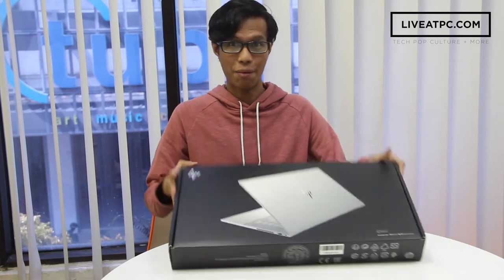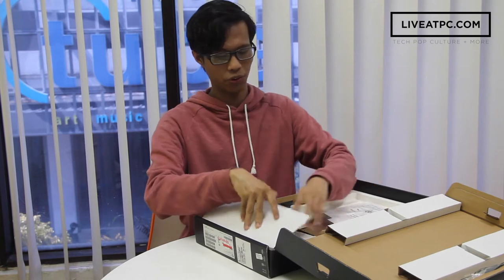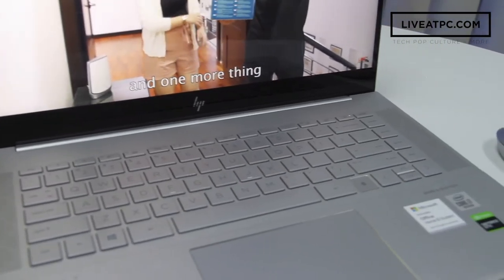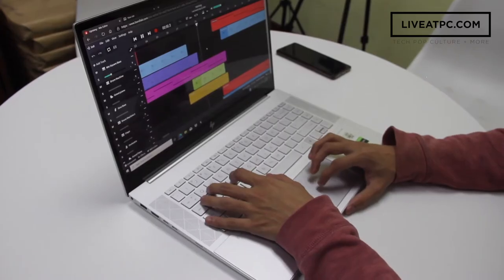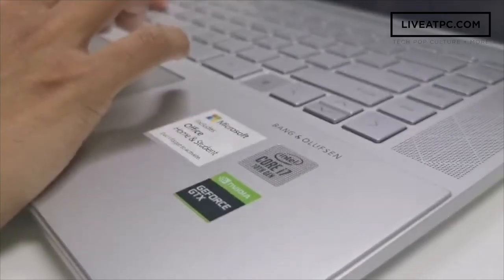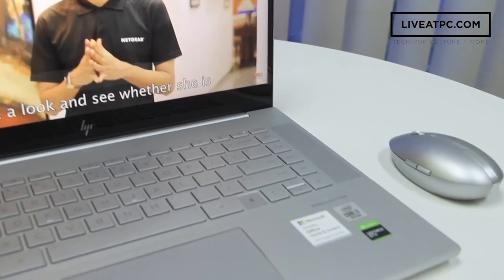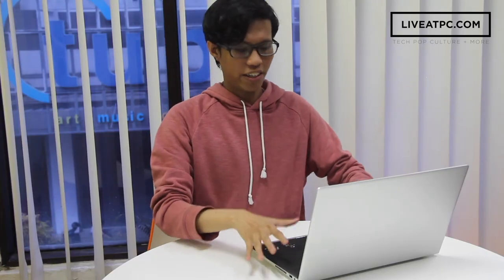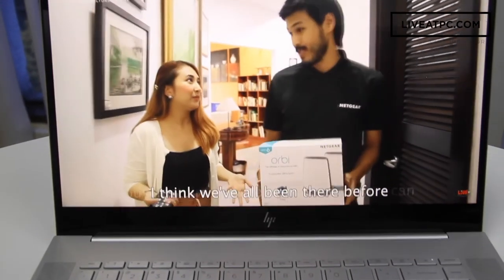HP Envy 15 Unboxing: The Ideal Laptop For Content Creators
We're back with another unboxing video! This time is for the HP Envy 15! Let's take a look what's inside!

Read our article on our website!